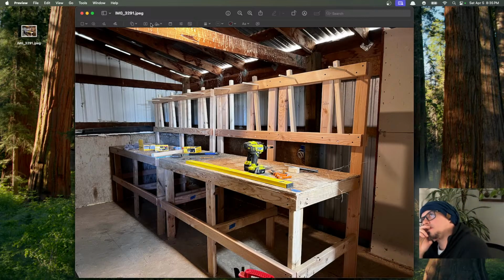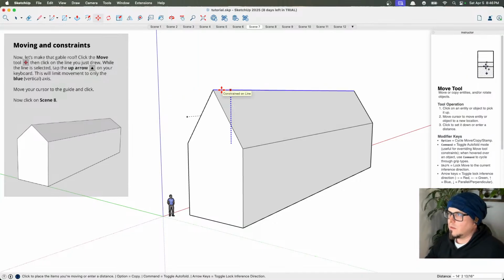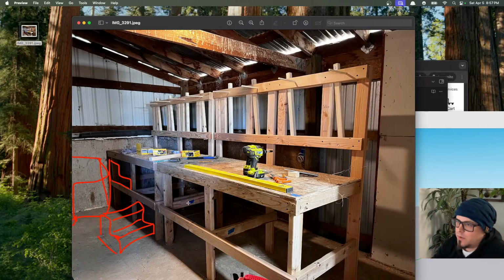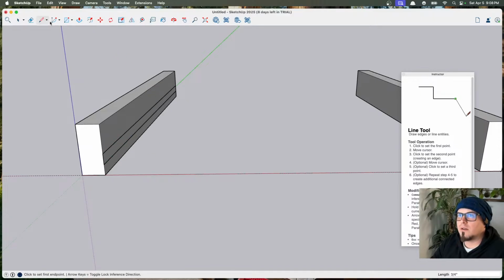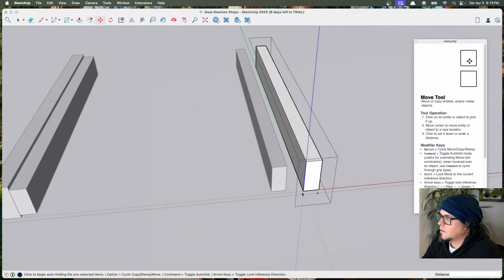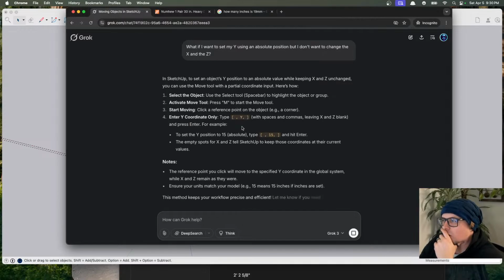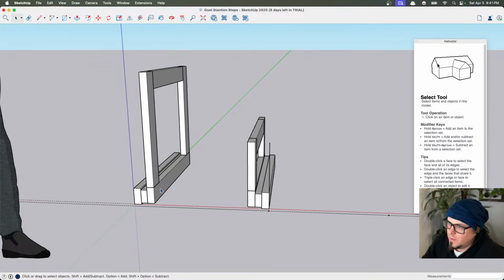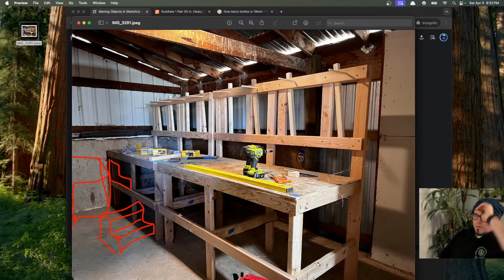Creating Goat Milking Stanchion -- Learning SketchUp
Learning SketchUp to assist with building useful things on the farm.